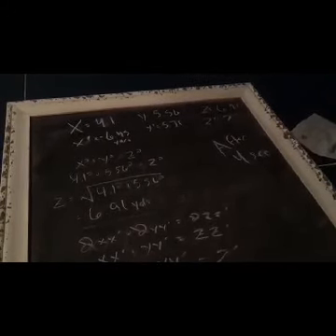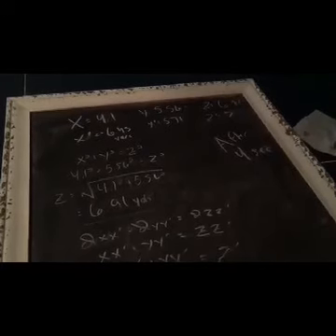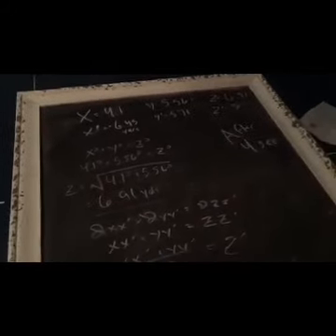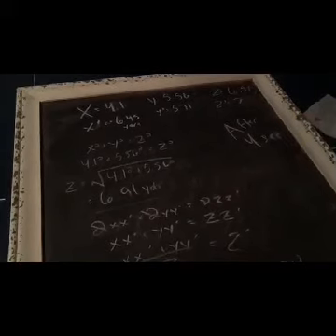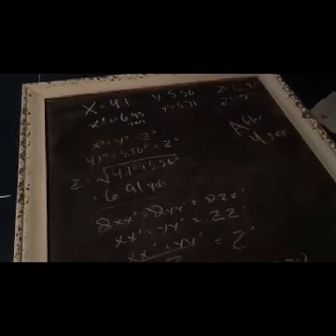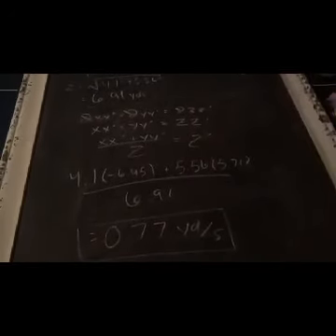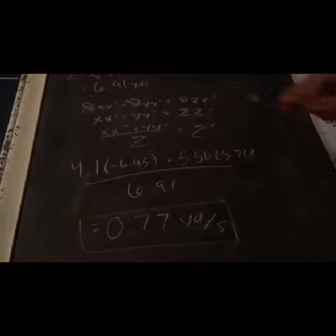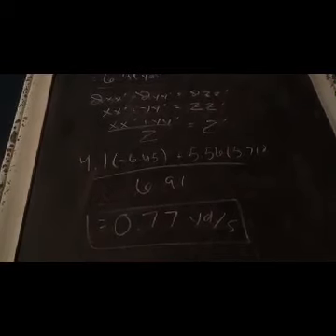Mr Weiland Calc Project Nico Alex Josh Sam